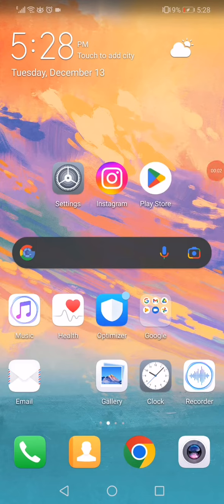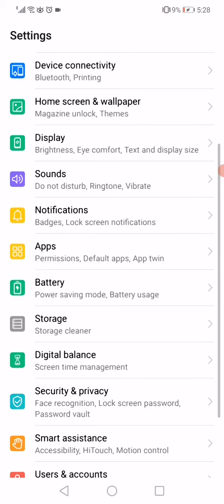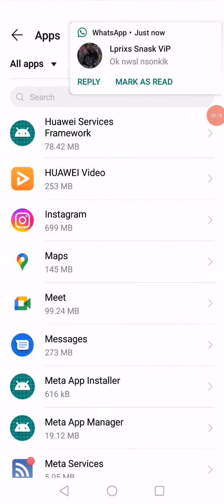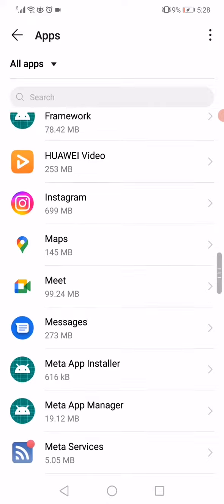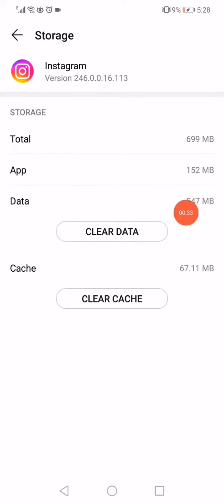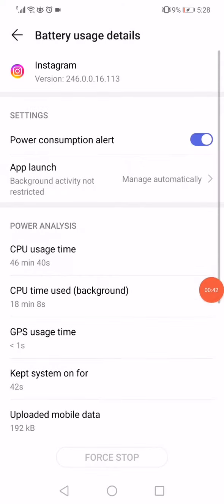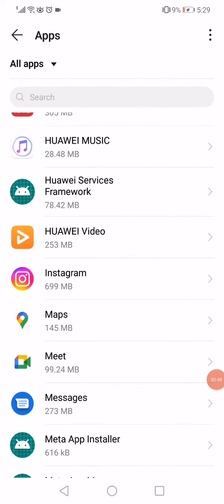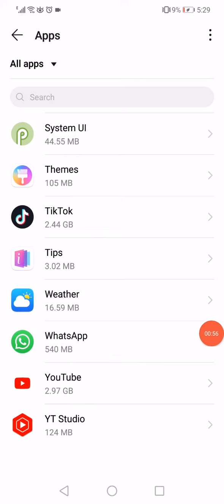How to Fix Instagram Comments Not Showing Not Loading Glitch on Any Android Phone or ios 2023